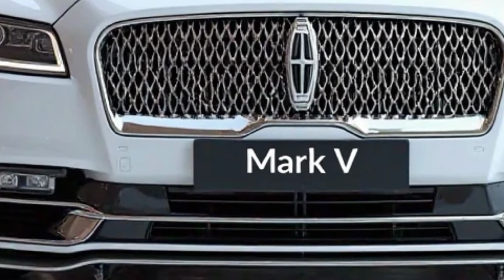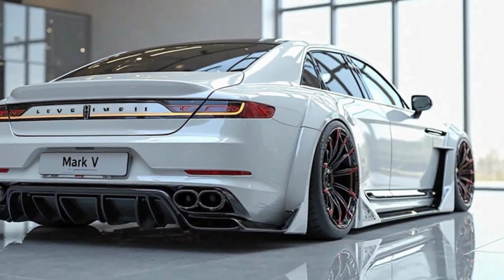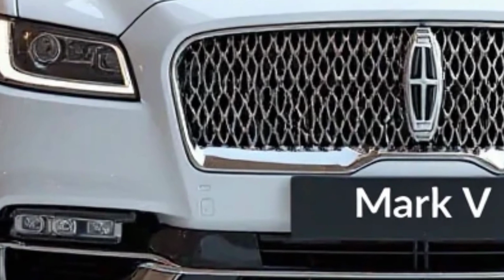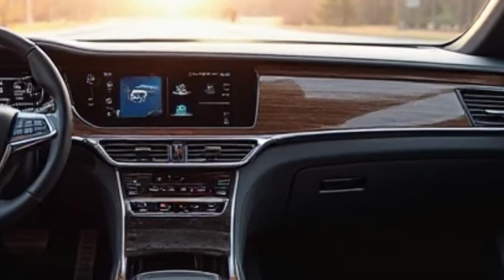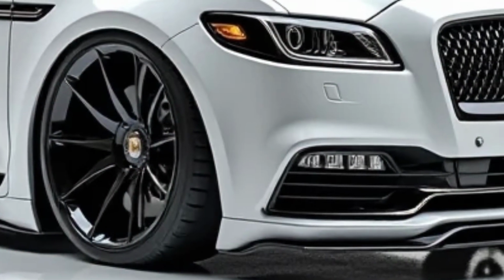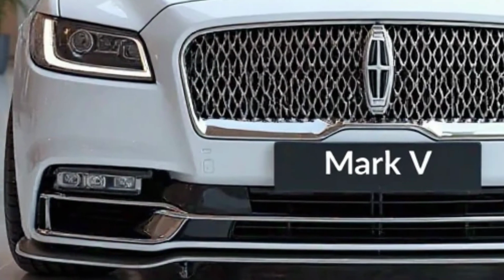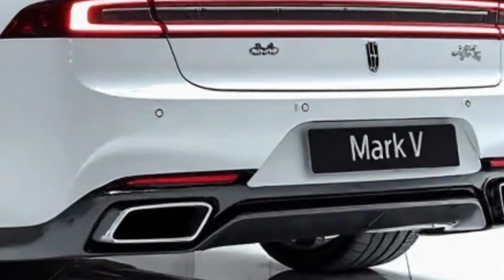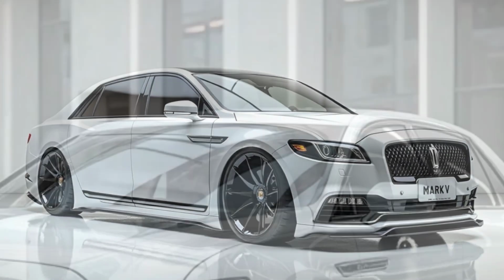The 2026 Lincoln Continental Mark V Is a Rolling Mansion@AutomotoReviews-1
Description:

Elegance Reborn – The 2026 Lincoln Continental Mark V Has Arrived!
Get ready to witness the comeback of a true American luxury legend! The all-new 2026 Lincoln Continental Mark V fuses timeless design with futuristic innovation. With its bold, majestic stance, handcrafted interiors, and whisper-quiet ride — this beast is made for those who crave power with poise.

In this exclusive video, we unveil the ultra-modern features, explore the V8 powertrain, and give you a full interior and exterior tour of one of the most iconic luxury sedans reborn for the modern era. From chrome accents to a tech-loaded cabin, the Mark V 2026 is a symphony of style, power, and prestige.

Don’t blink – this luxury icon will steal your heart. Watch till the end for a surprise!

Titles

1. "The 2026 Lincoln Continental Mark V Is a Rolling Mansion!"

2. "Lincoln Just Changed the Game – 2026 Continental Mark V Review!"

3. "2026 Lincoln Mark V Is So Luxurious It Feels Illegal!"

4. "This Is NOT a Concept – The 2026 Continental Mark V Is Real!"

5. "You Won’t Believe the Interior of the 2026 Lincoln Continental Mark V!"

6. "Forget Rolls-Royce! The 2026 Lincoln Mark V Is Here to Dominate!"

7. "2026 Lincoln Continental Mark V – The Comeback of an American Legend!"

8. "Old School Looks, Future Tech – Meet the 2026 Lincoln Mark V!"

9. "Lincoln Did WHAT with the 2026 Mark V?! Full Review Inside!"

10. "Luxury on Wheels – Why the 2026 Lincoln Mark V Is Making Headlines!"